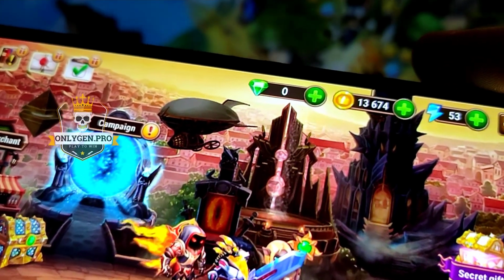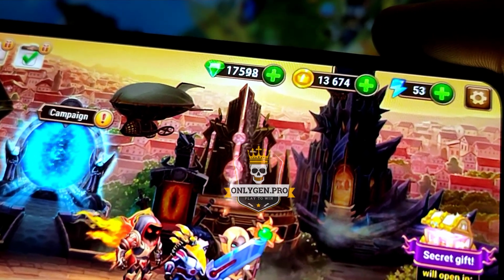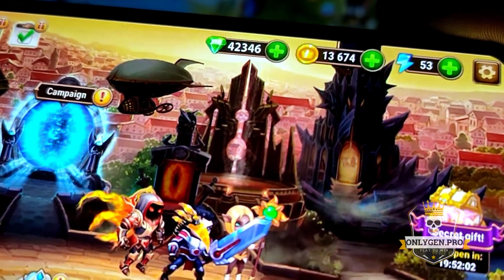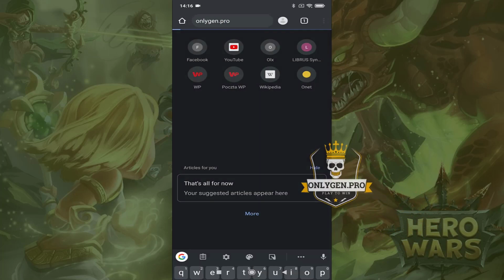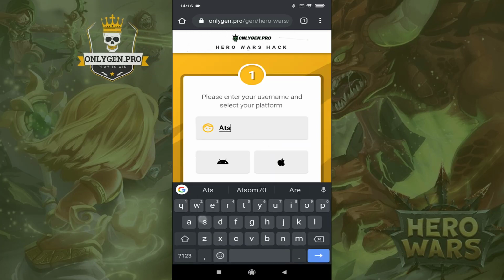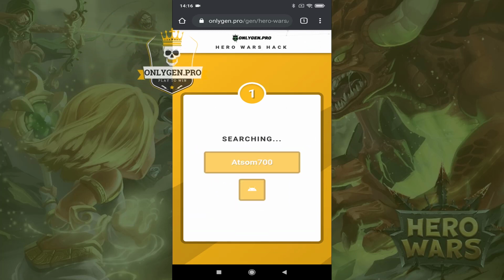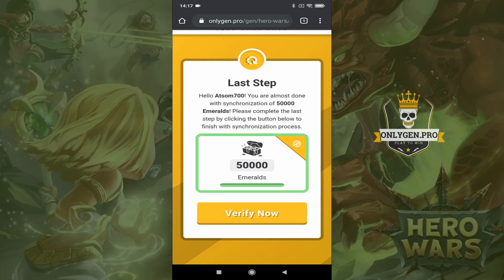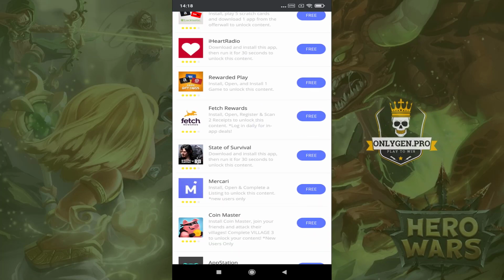How To Hack Hero Wars 2023 ✅ Easy Tips To Get Emeralds 🔥 Working on iOS and Android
Hi there gamers! Here we are relating you our brand-new 2023 uptade Hero Wars hack Tutorial. Our Hero Wars Cheat Guide works on Android and iOS Mobile phones. Using this method anyone can easily acquire thousands of Emeralds and also massively improve gaming experience. Everything you require to do is stick to our video guide. Enjoy!

How to hack Hero Wars? It is an easy as pie procedure if you follow these quick actions, you'll be able to do it in just a matter of minutes.
Hero Wars Hack is developed and protected by the best coder, This Hero Wars hack has been used by manies users now, we obtained fantastic reviews and has no bad feedbacks froom them.